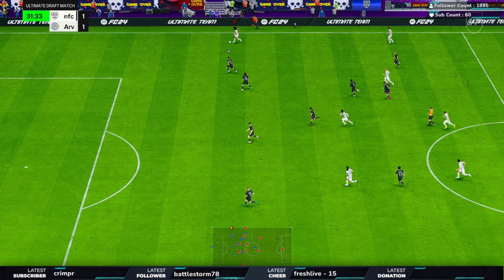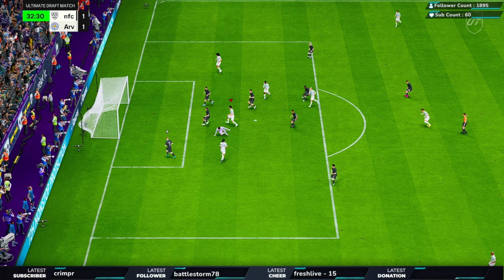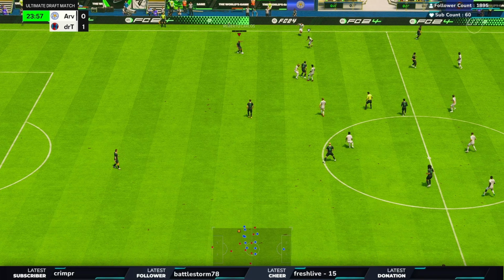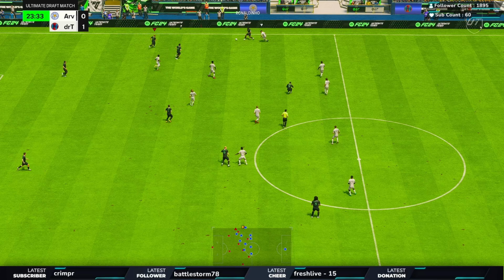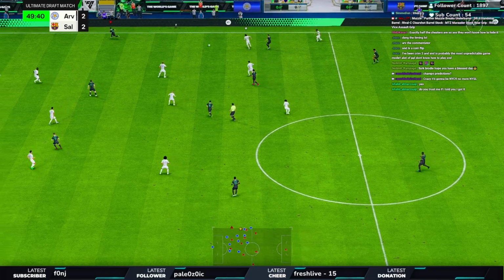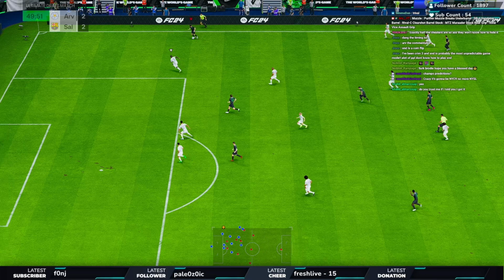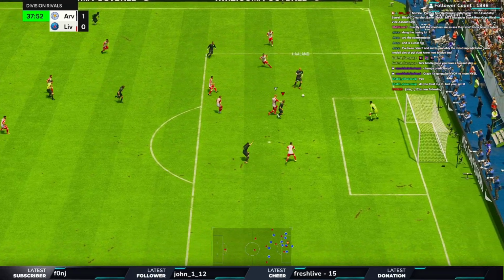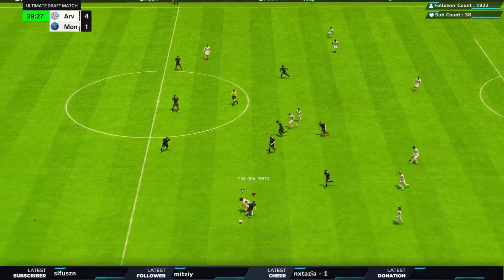How To Score More Goals Using Quick Passes In EAFC 24 🤔💭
In Todays video I will be showing you a EAFC 24 Tutorial going over the best attacking tips and attack technique you can implement to instantly improve your performance and score more goals and win more games, I will be going through  how to score more goals and create more space in EAFC 24.